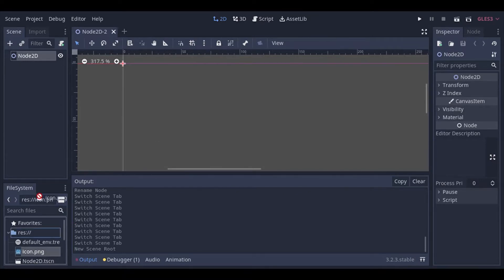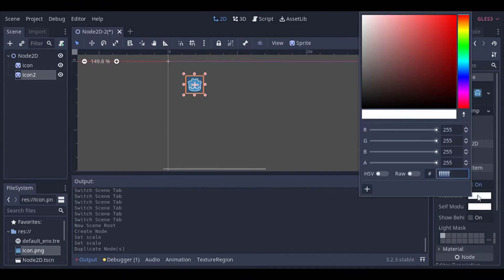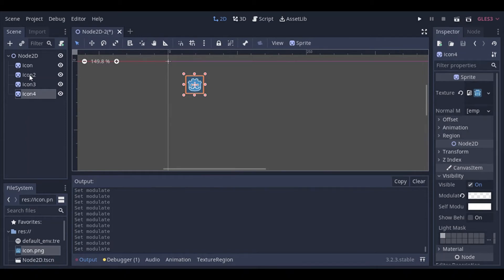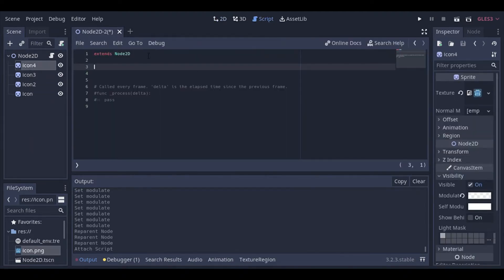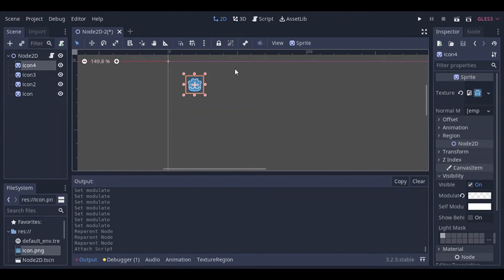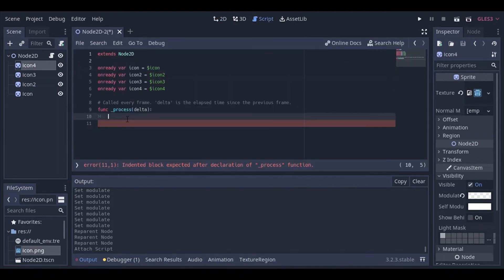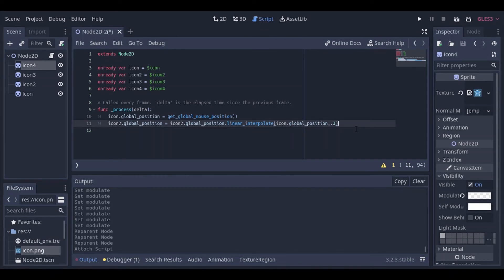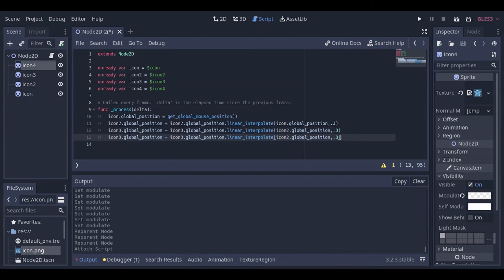After-image ghost effect in Godot 3.2.3 (2D)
A follow-up tutorial for the linear interpolation tutorial.